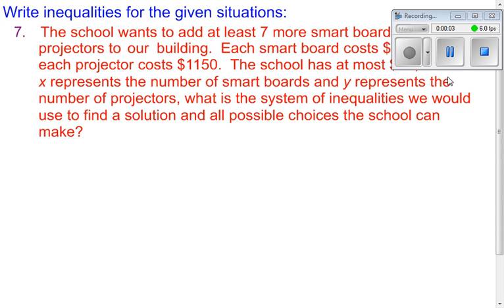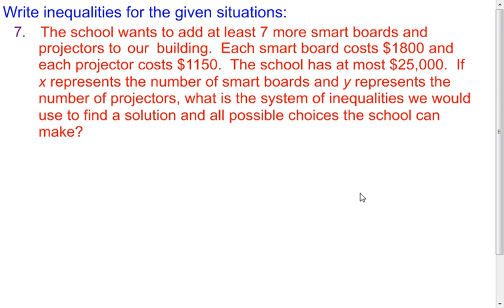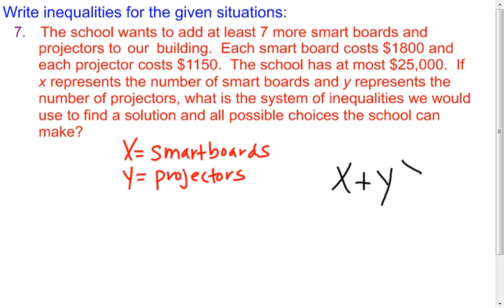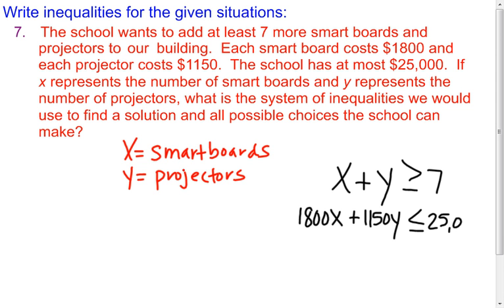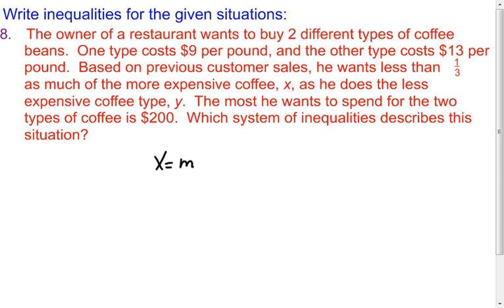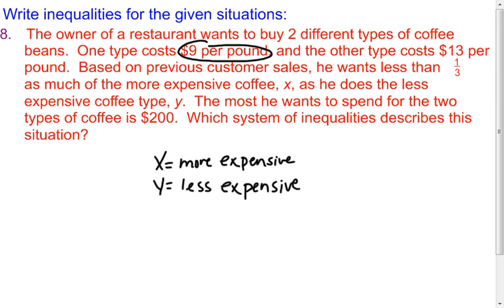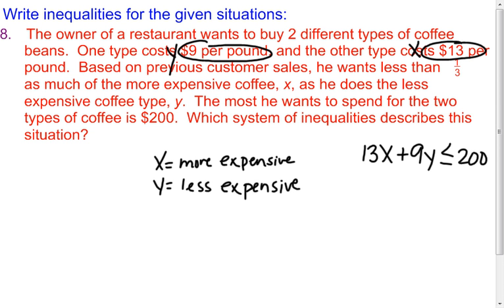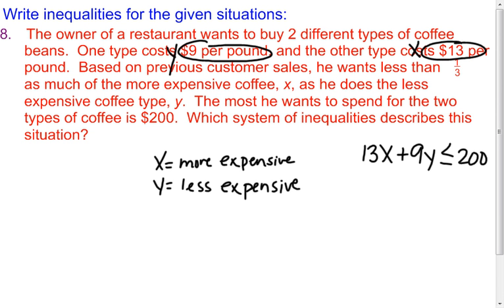7 5 C Systems of Inequalities Word Problems